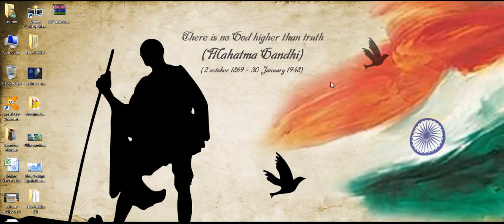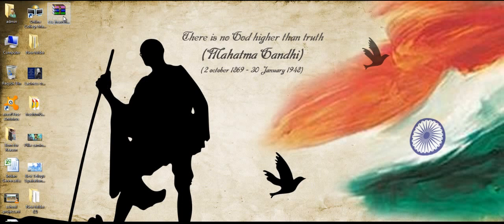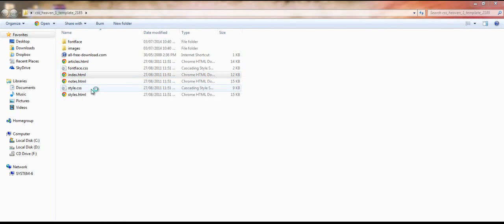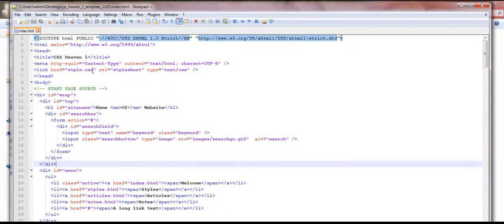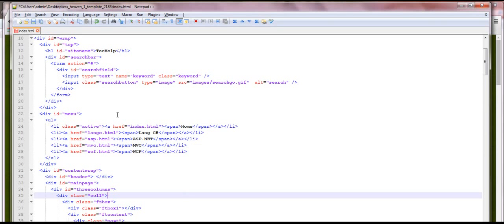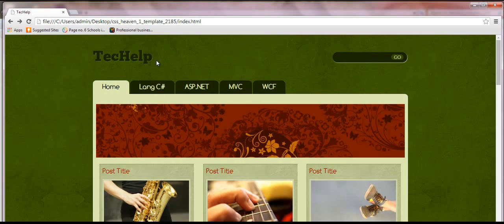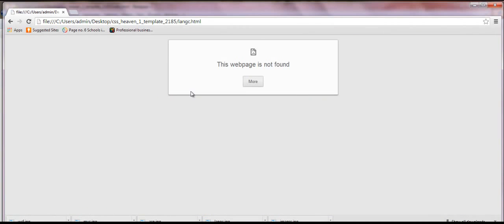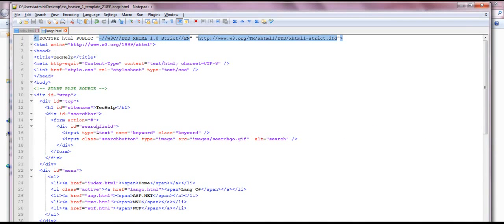How Design Webpage in 10 min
How to design webpage using HTML templates